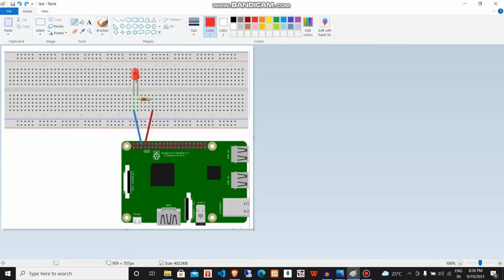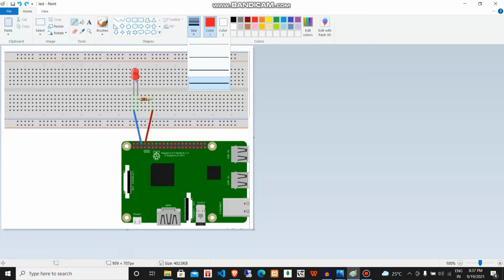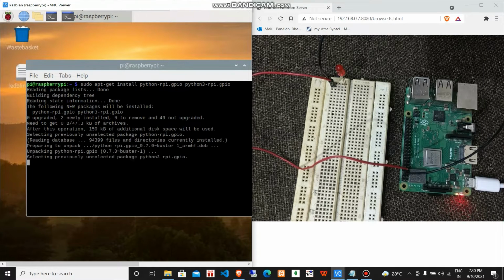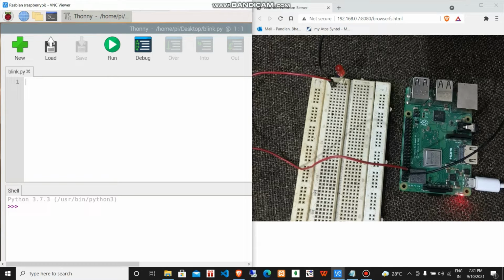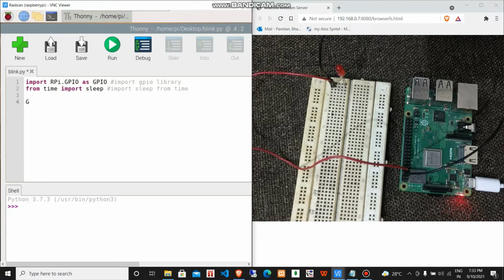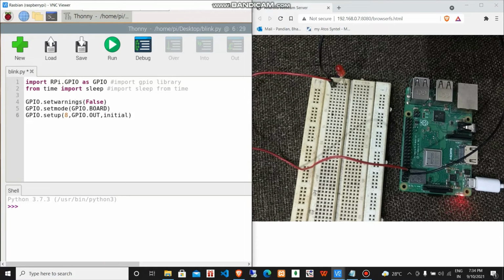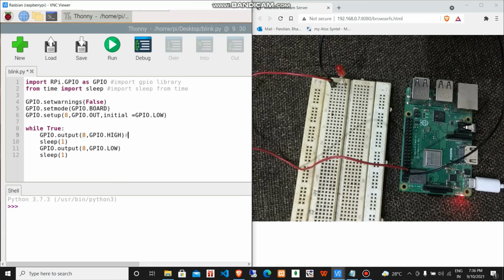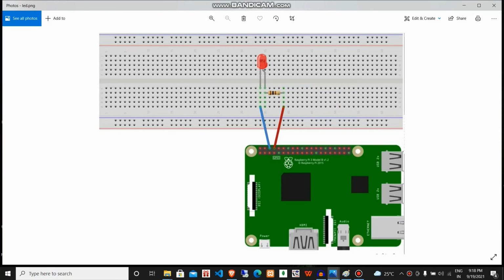Blink led using raspberry pi and python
In this video you will see how to use python to blink an led in raspberry pi